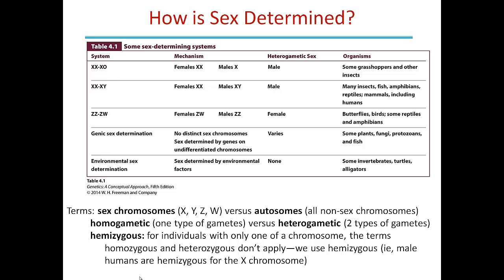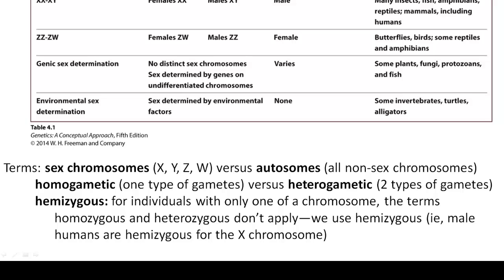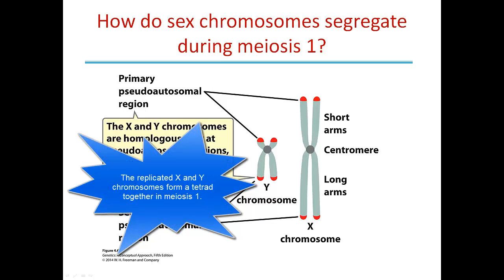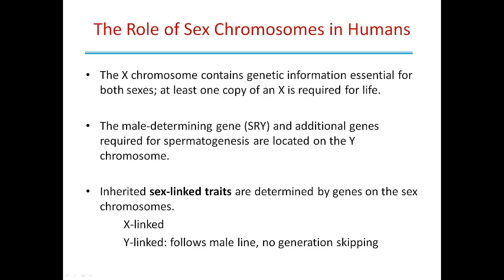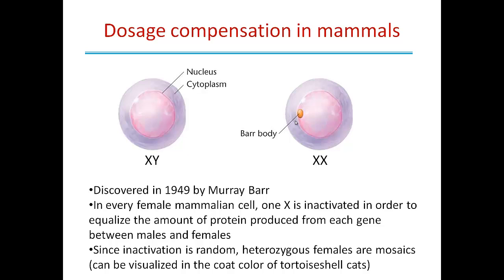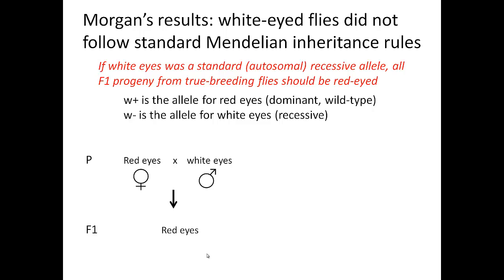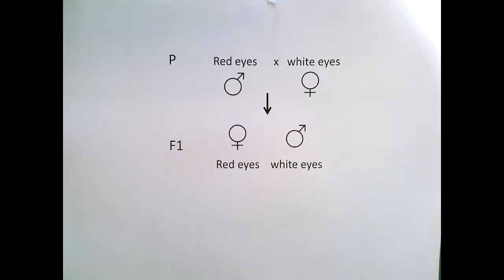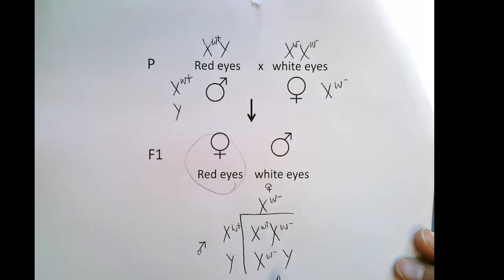Sex determination and linkage